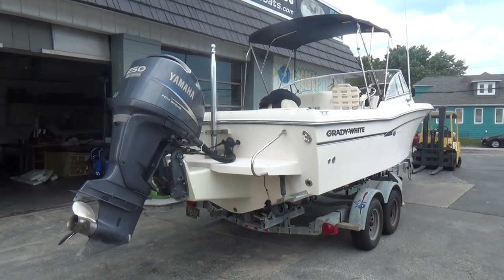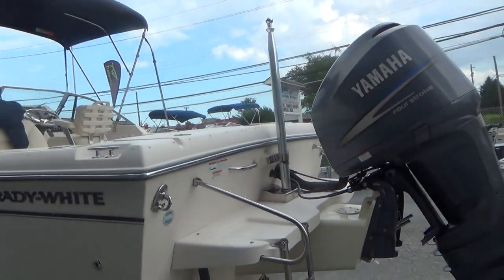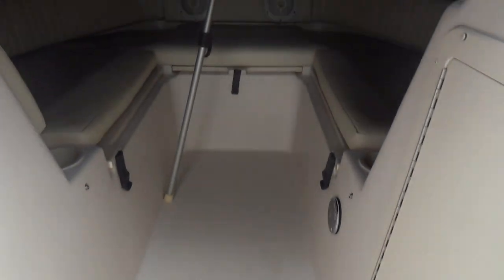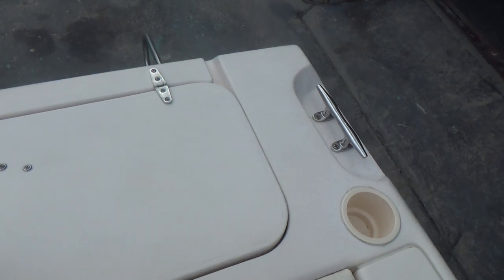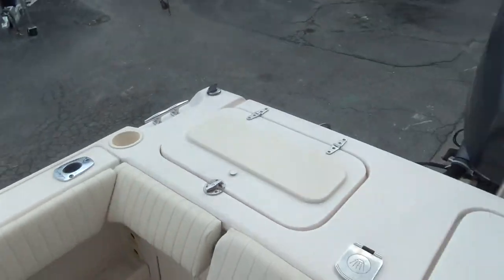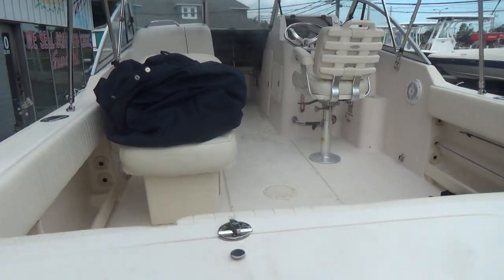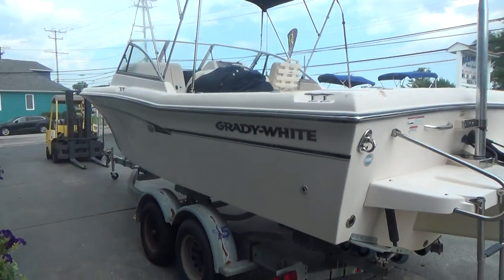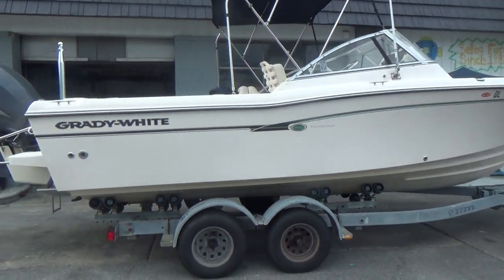2010 Grady White 225G Tournament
This 2010 Grady White 225G Tournament Dual Console is powered by a Yamaha 250hp four stroke outboard motor - with only 230 original hours.  That's just 25 hours average per year!  Features include:  factory front and side curtains, pressure fresh water shower, aerated live well, enclosed head, raw water wash down, factory wake board ski pole, full swim platform with ladder, full cushion package, dual batteries, hydraulic steering, tilt steering wheel, VHF radio, AM/FM stereo with four speakers, Garmin depth finder GPS combo, cockpit cover, bow cover, original owner, and she has never been bottom painted!  The sale also includes a free dual axel trailer.  This one is very clean and ready for new owners.